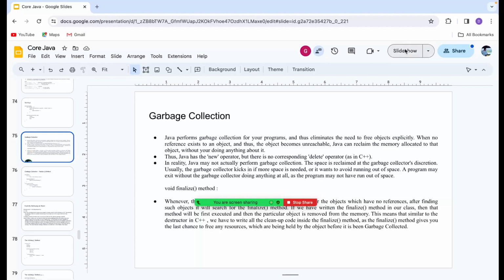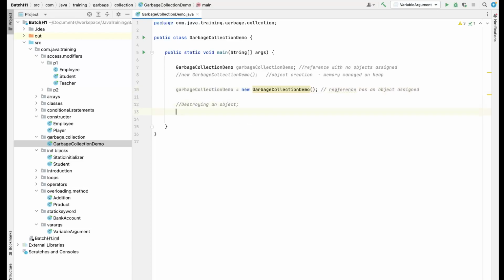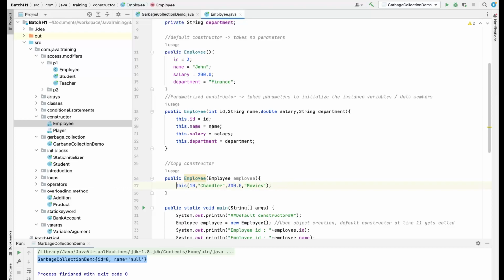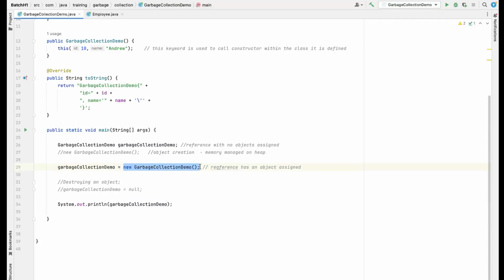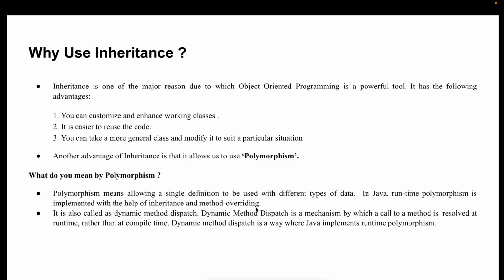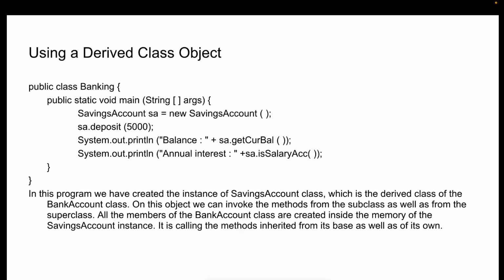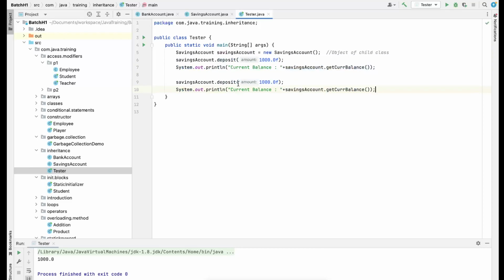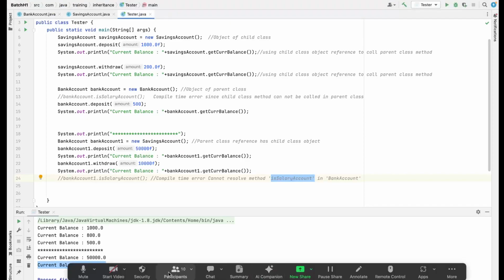Session 13 Classes and Objects contd, Inheritance